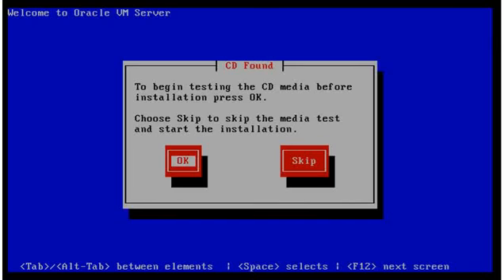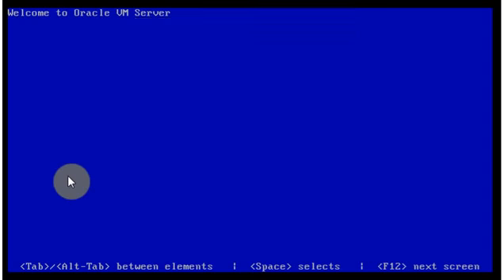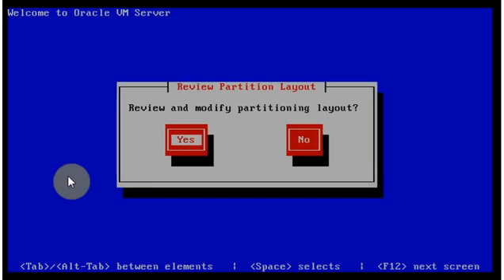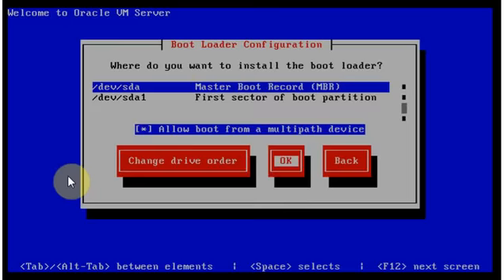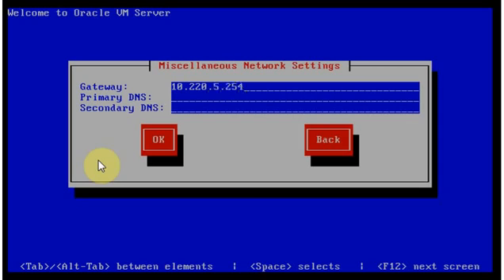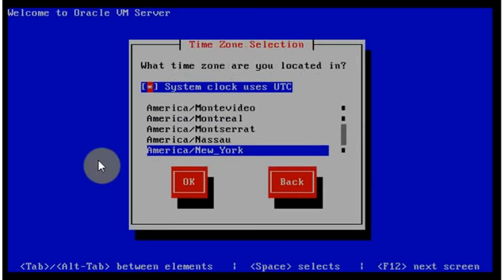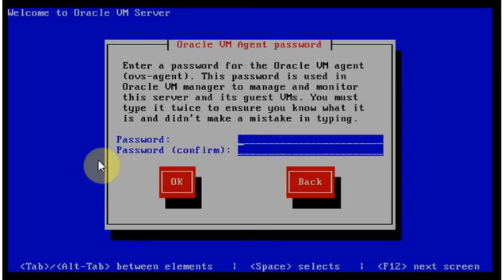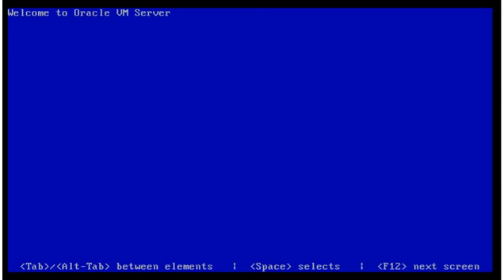OVM 3 2 installation